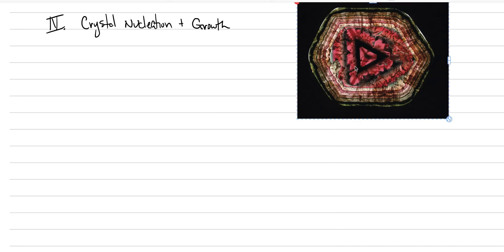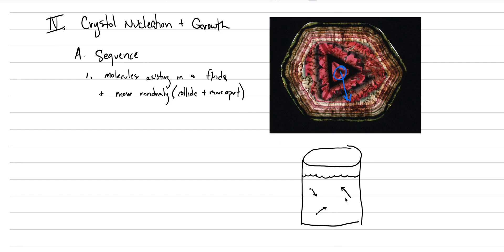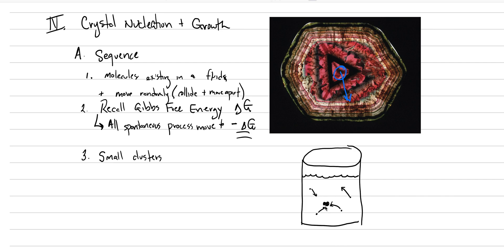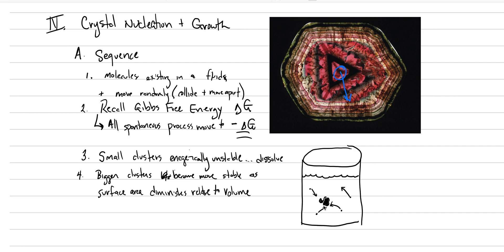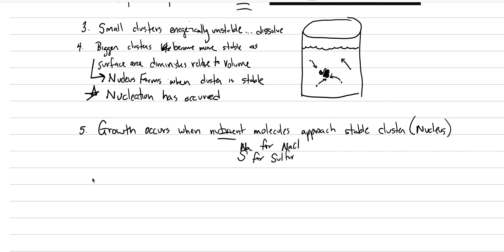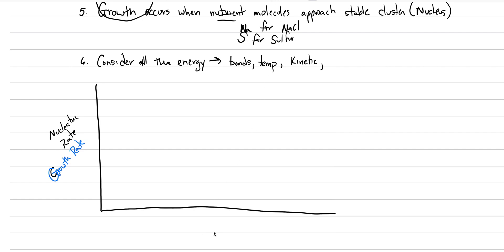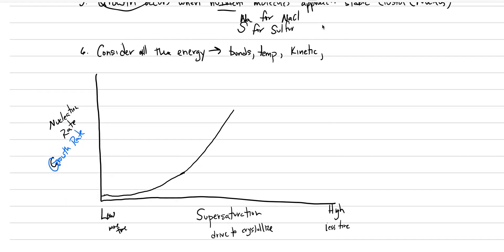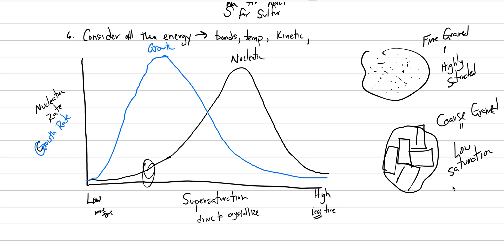Mineralogy: Lecture 3, Crystallization process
Simple introduction to Mineral Nucleation and Growth